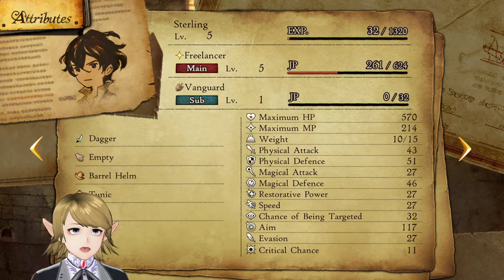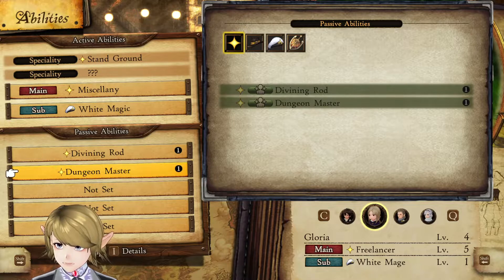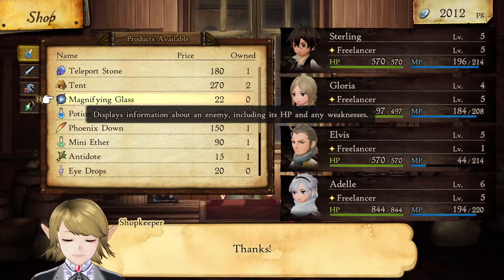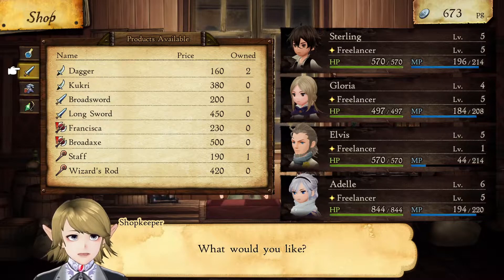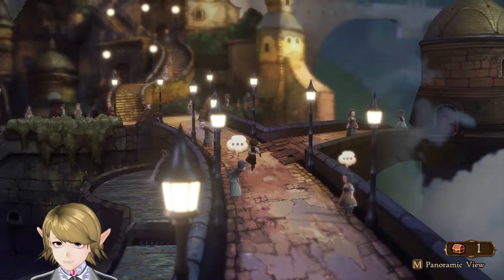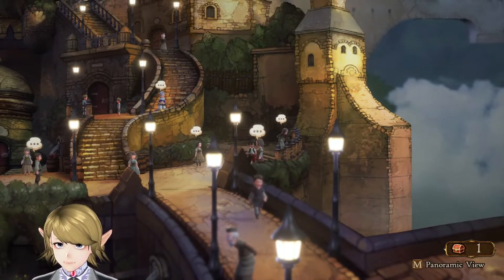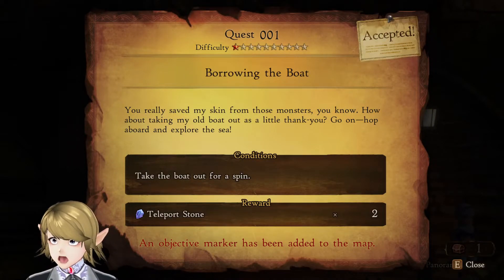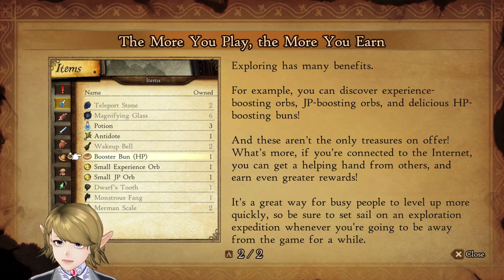Shopping and GETTING A BOAT in Bravely Default 2! (Sterling Plays)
We're off to a slow start, but hopefully, the extra-long episode helps make up for that!